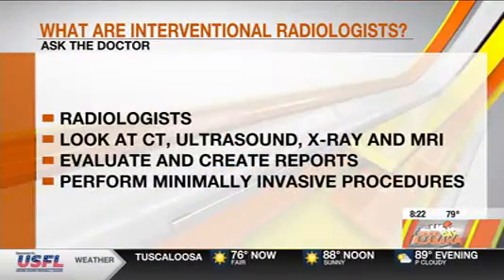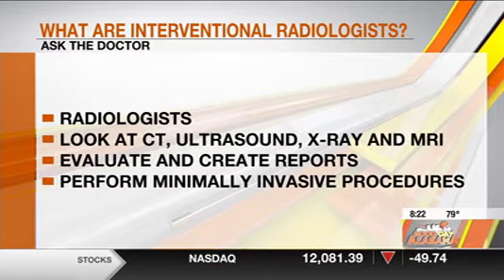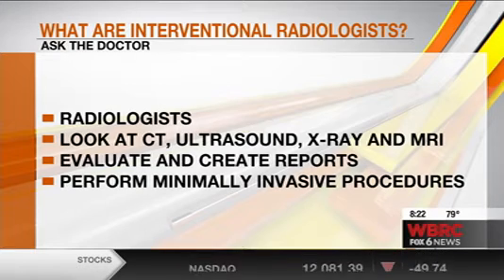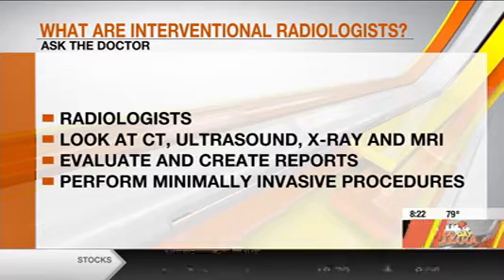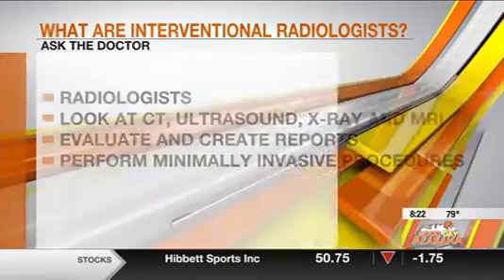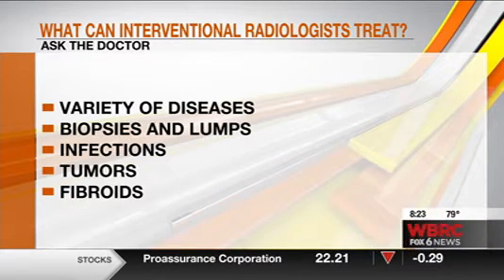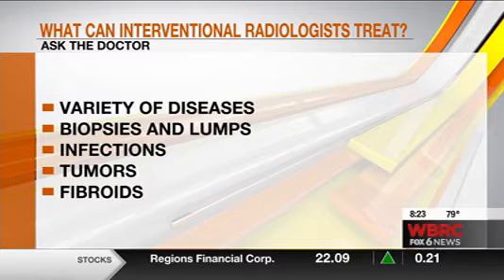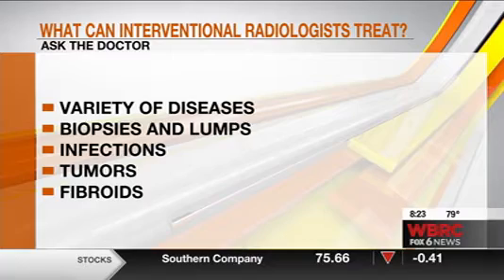Ask the Doctor - Uterine Fibroids - Ross Hewlett, M.D.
Ask the Doctor! Ross Hewlett, M.D., Interventional Radiologist with Grandview, joined WBRC's Good Day Alabama to discuss uterine fibroids and the role of an interventional radiologist. Watch the interview to learn more!